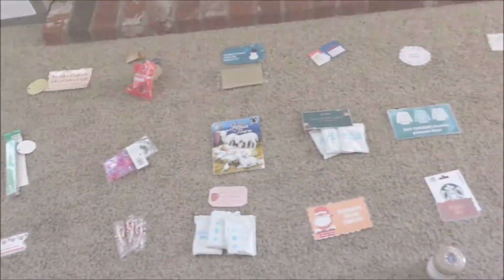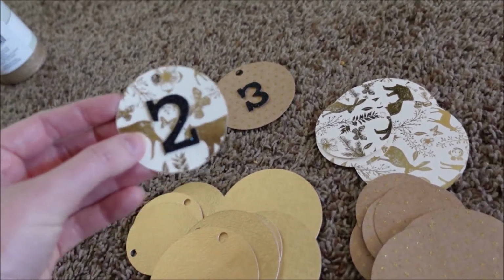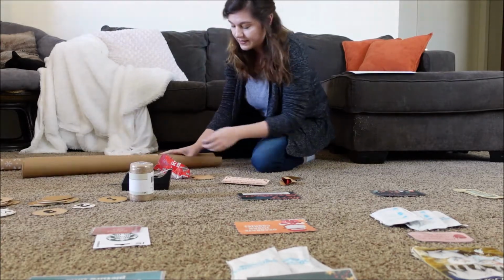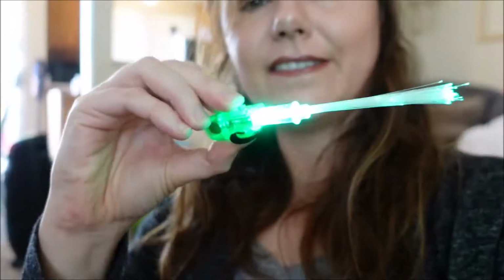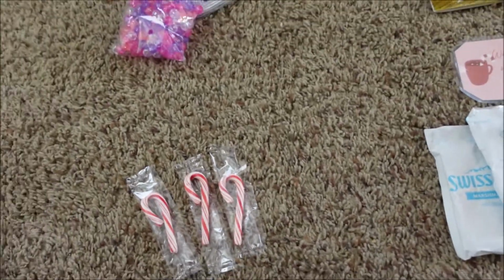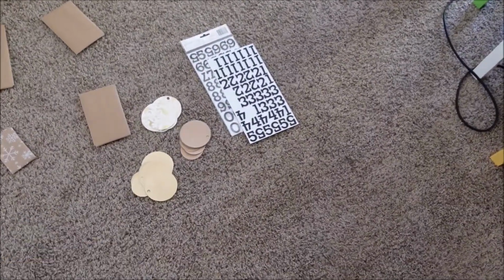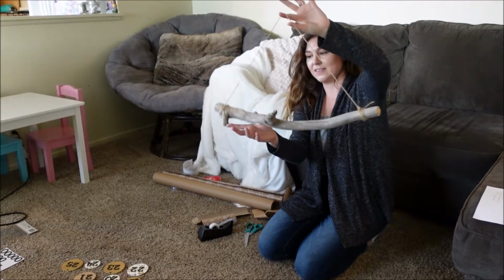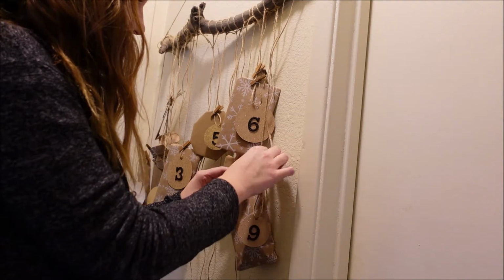Kid friendly Advent Calendar DIY | 2020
Hey Everyone! Thanks for stopping by.
In this video I will be taking you along with me as I make a Christmas Advent Calendar for my family.

PREP:
1. Use a Calendar to map out what your days will look like
2. Make 2 separate lists: SUPPLY LIST & SHOPPING LIST
3. Grab everything you will need before you start
4. make sure you have all your Wrapping/hanging essentials

MAKE IT:
1. Lay out your items and get wrapping
2. Use tags and numbers to keep track of your activities.
3. Hang up or lay out your calendar how you please.
4. ENJOY!!!

My family of Three kids (5, 3, 1) have really enjoyed doing all these fun activities this year. I will definitely continue to make these advent calendars each year.

I made all my activity cards using the CANVA website.